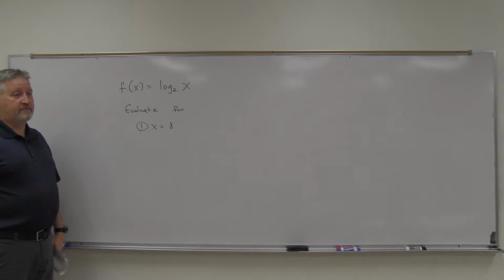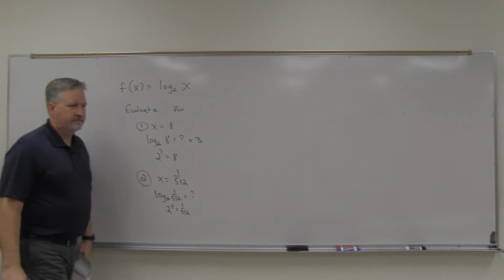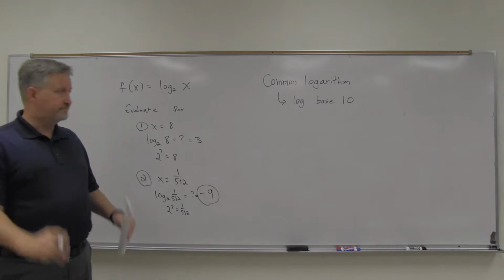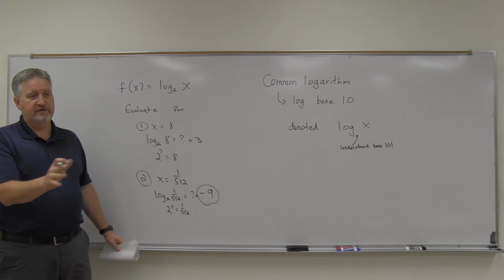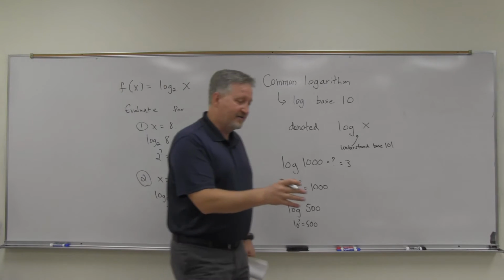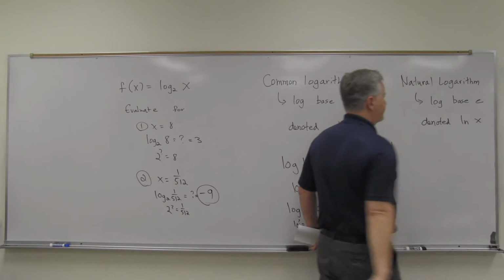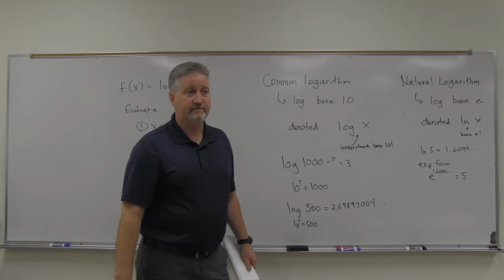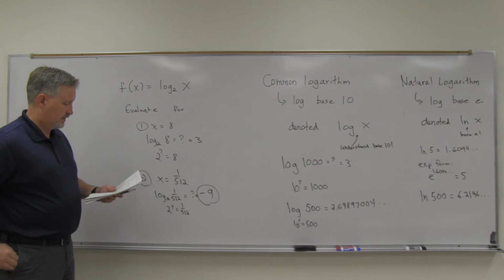MTH 135 Sec 5.2b Evaluating a Log Function; Common & Natural Logs